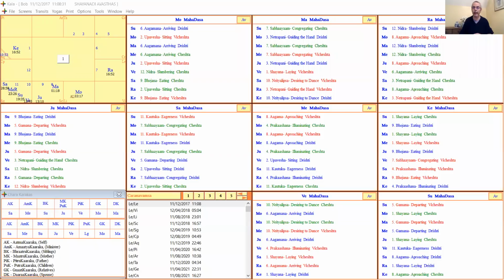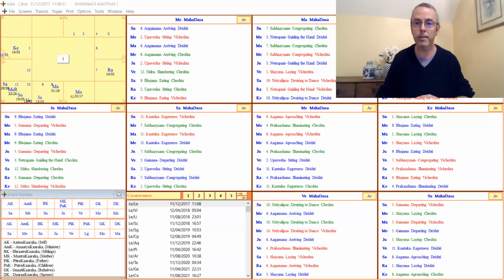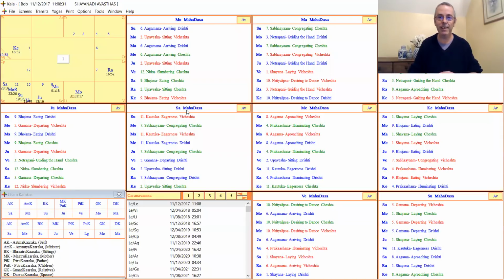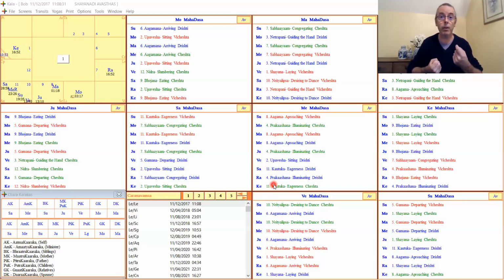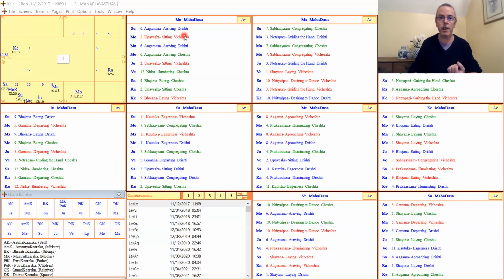What's On the Approaching Extensive Nakshatra Course?!?!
A Wealth of Information on How to Interpret Nakshatras will be Shared!